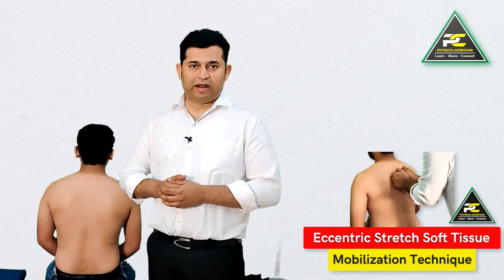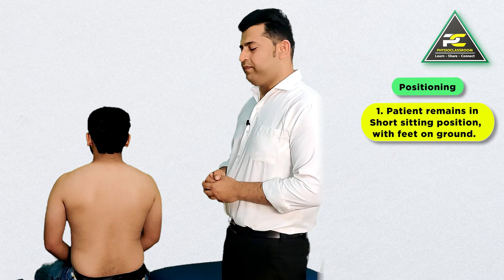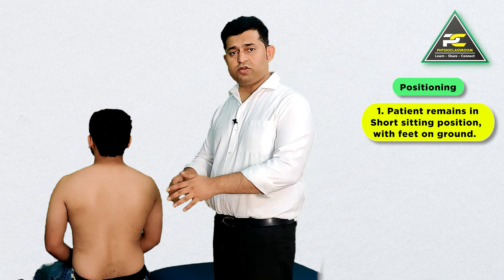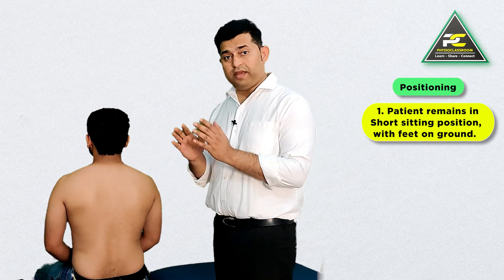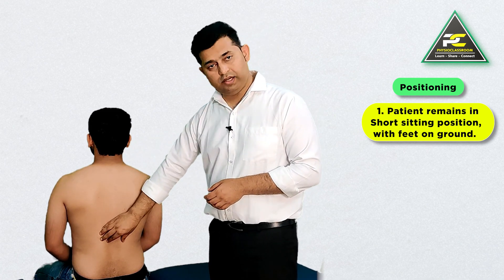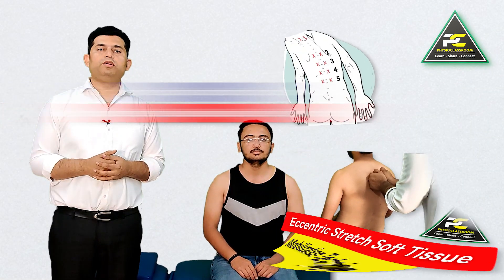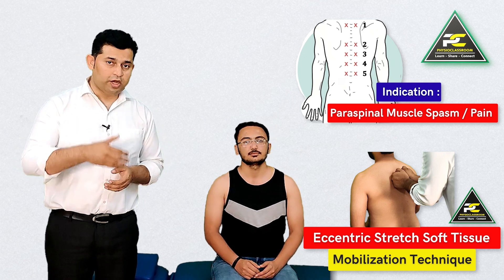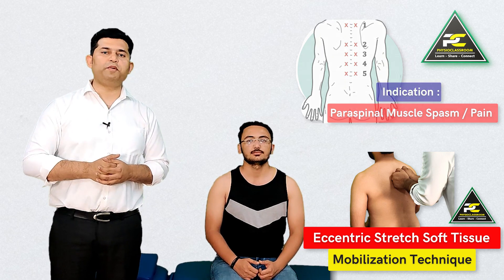ERECTOR SPINAE ECCENTRIC STRETCH MOBILIZATION TECHNIQUE TO TREAT BACK PAIN.